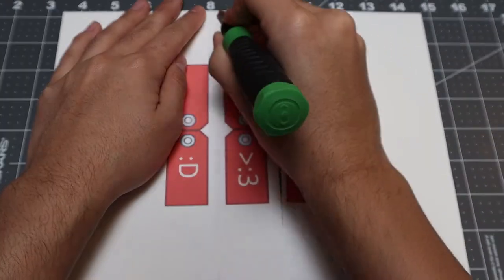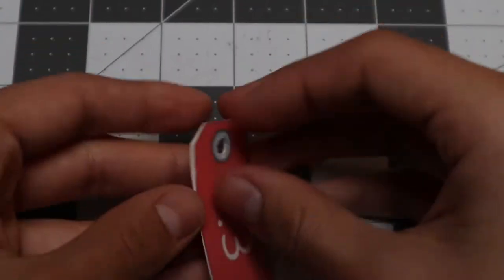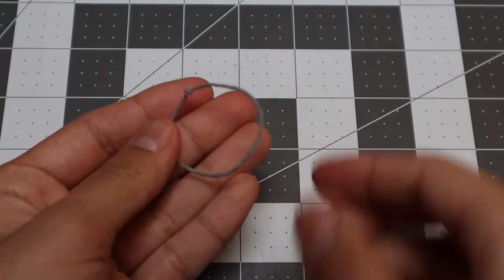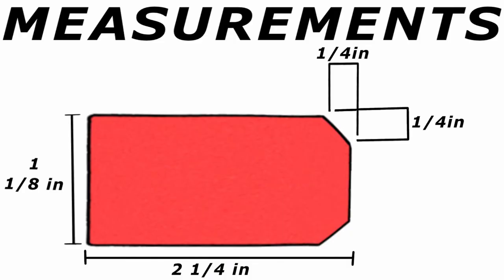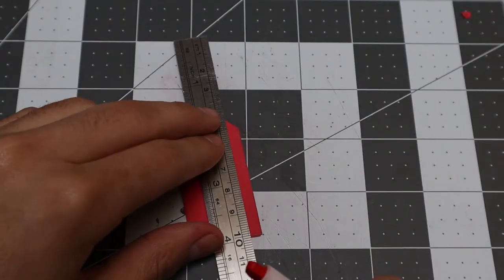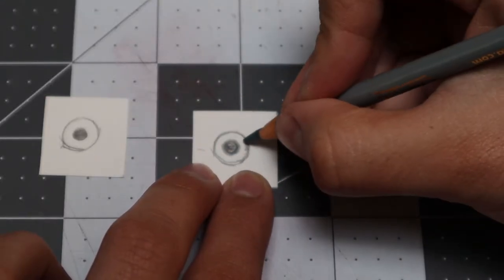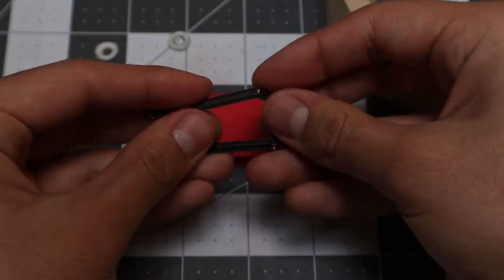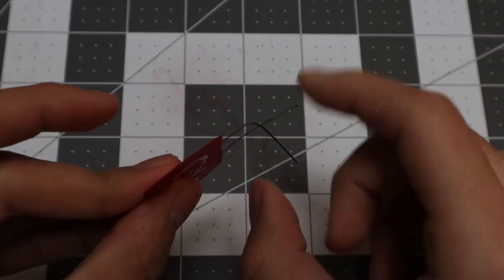BFDI - TPOT - Making Price Tag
Creators of bfdi-tpot  @BFDI

0:15

Title: Pinball Spring
3:21

Title:  A Himitsu - Adventures
7:13

Title: sugar, sugar
10:52